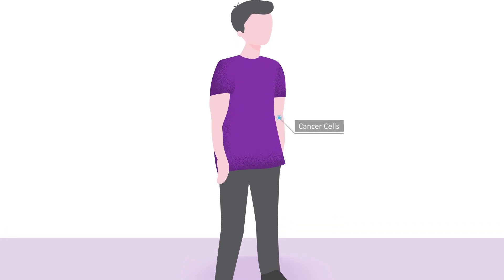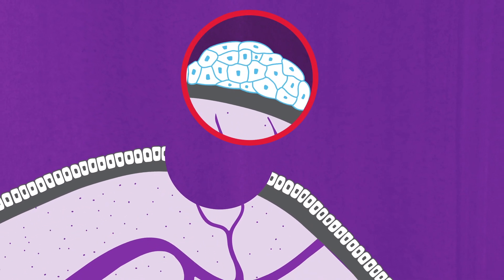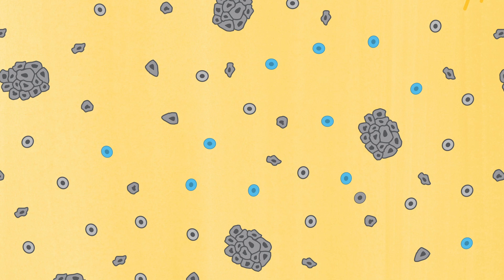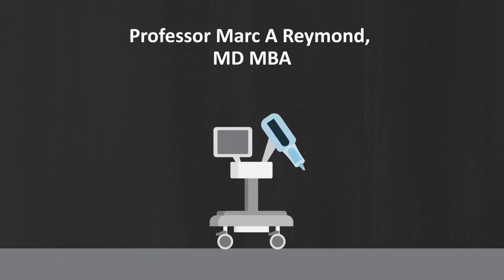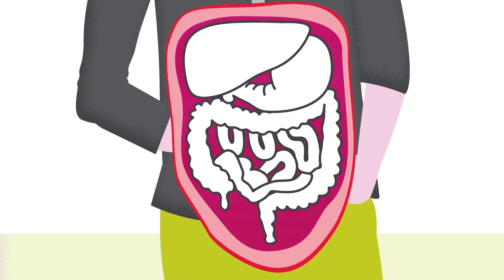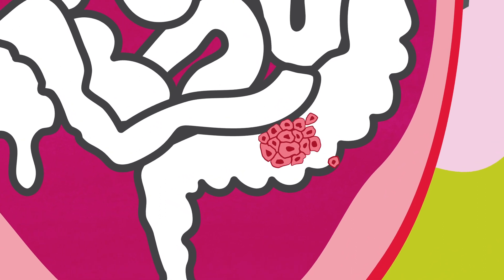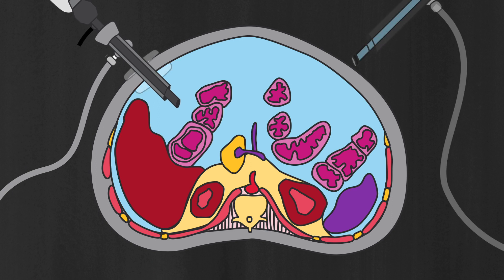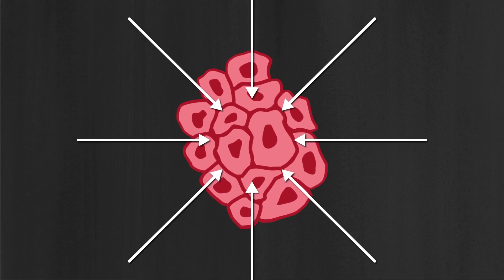Join the fight to save lives from cancer this Christmas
Today, we're pleased to share with you news of an exciting project focused on saving more lives from cancer and ask for your help to progress it sooner.

You probably know chemotherapy is a common treatment method for cancer.

There is now a new piece of equipment available which has been developed through research to specifically treat cancers of the stomach including bowel, ovarian, liver, oesophagus, pancreas and more, using chemotherapy but in a new way.

It is an incredible breakthrough in the way chemotherapy is administered and will lead to longer, healthier lives for our loved ones who are undergoing cancer treatment.

Will you give today so that we can purchase the equipment for this revolutionary new treatment - Pressurised Intraperitoneal Aerosol Chemotherapy (PIPAC) - to help patients who really need it?